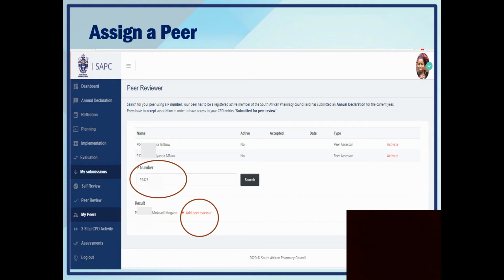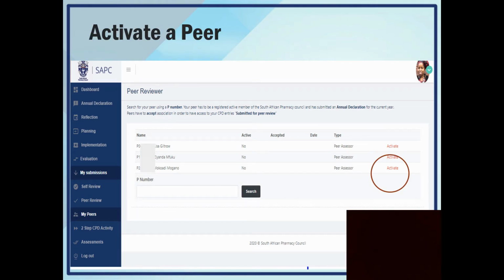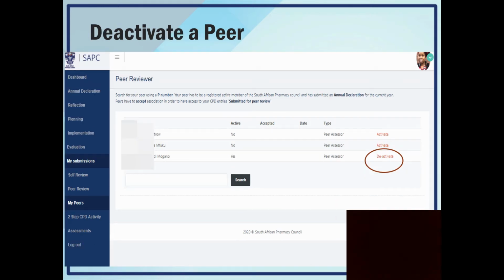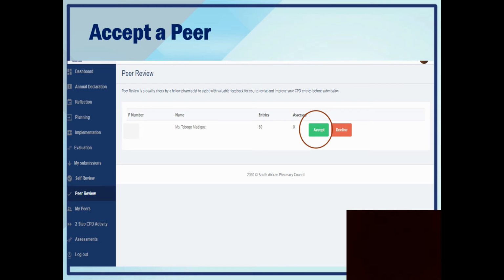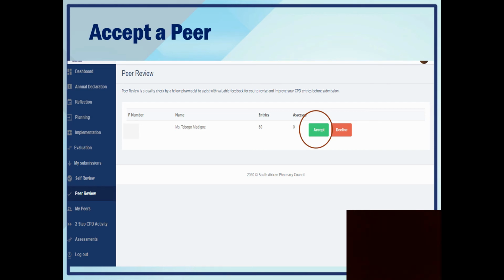Presentation: CPD Peer Review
NOT TO BE CONFUSED WITH INTERNSHIP CPD. This presentation teaches viewers how to navigate the Peer Review feature on the South African Pharmacy Council (SAPC) continuing professional development (CPD) system. This video is part of the CPD Series of tutorials